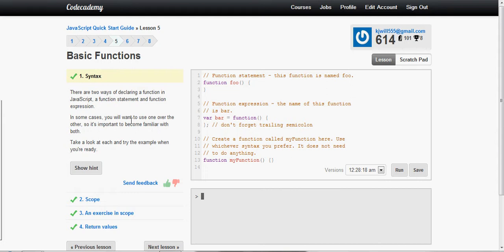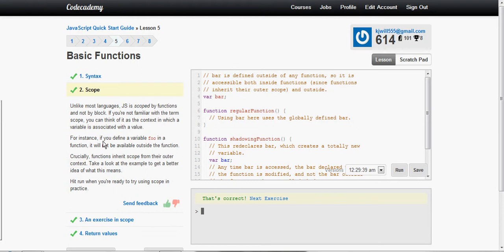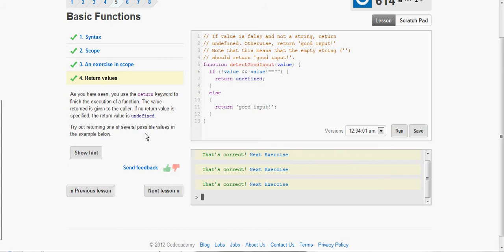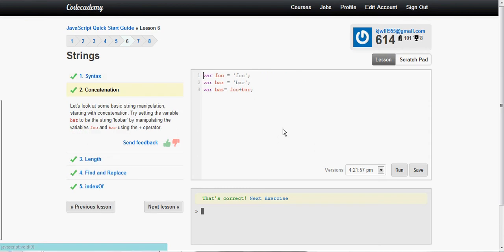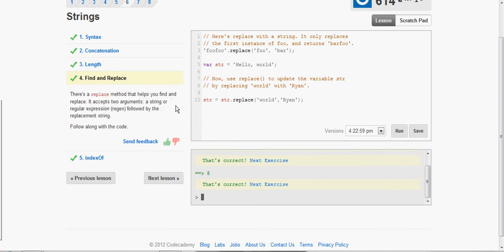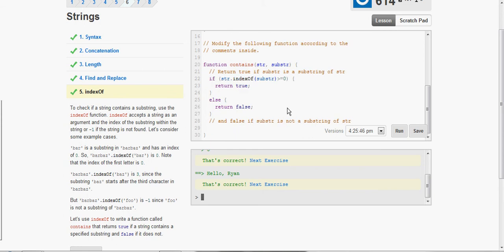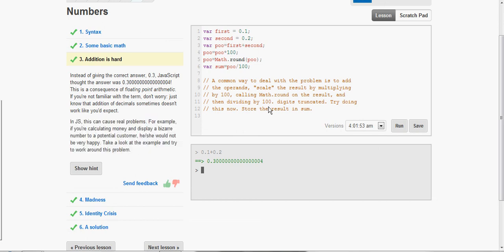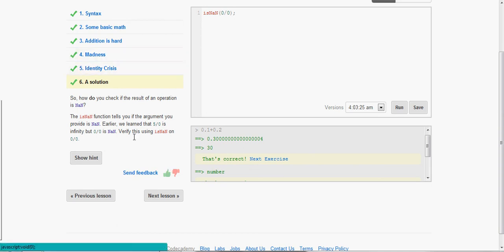Code Academy Walkthrough - Quick Start Guide - Part 2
Tutorial for the Quick Start Guide for Javascript from codeacademy.com